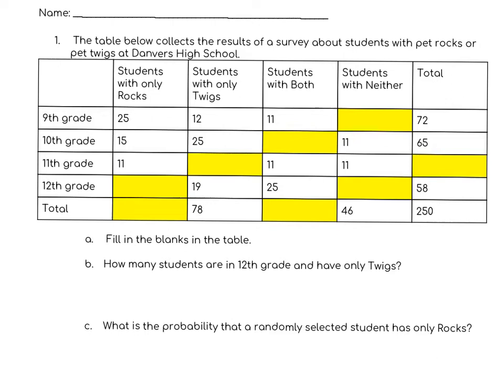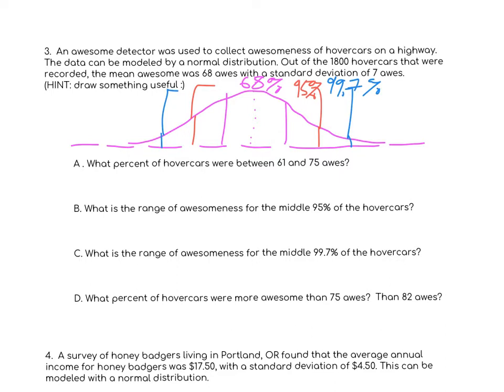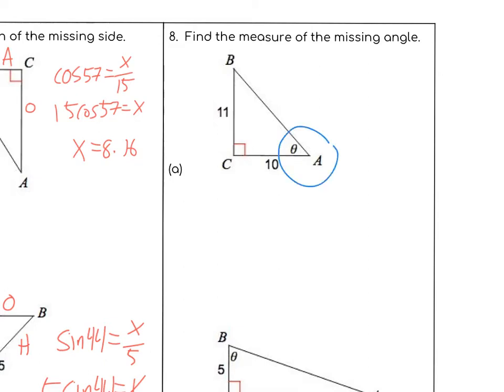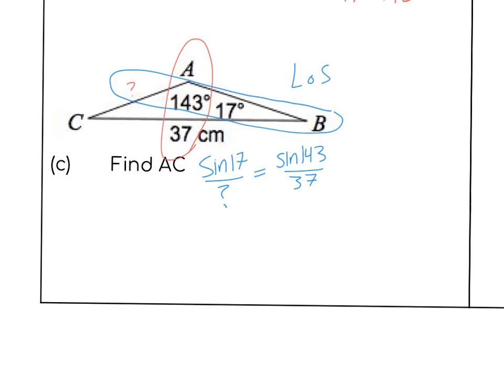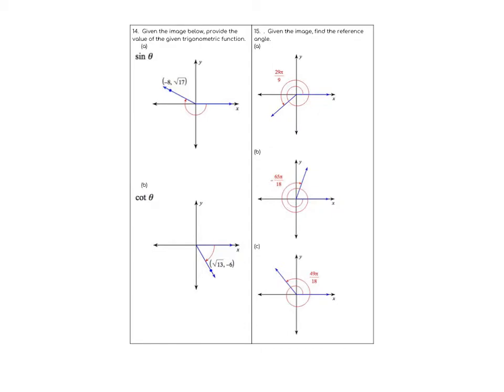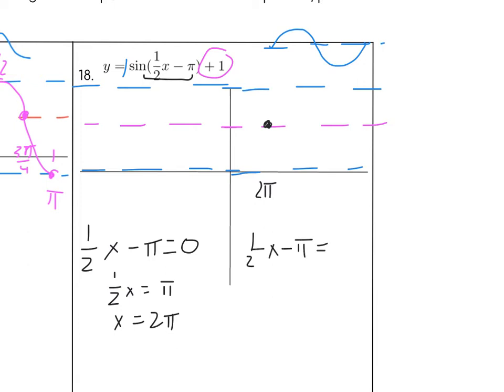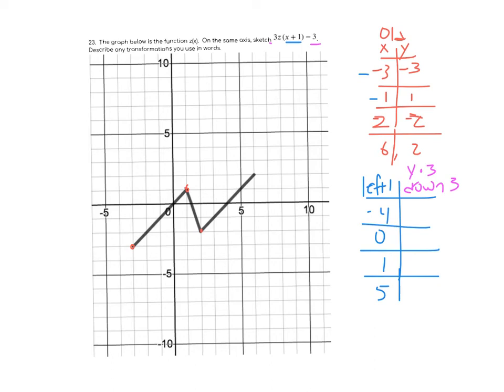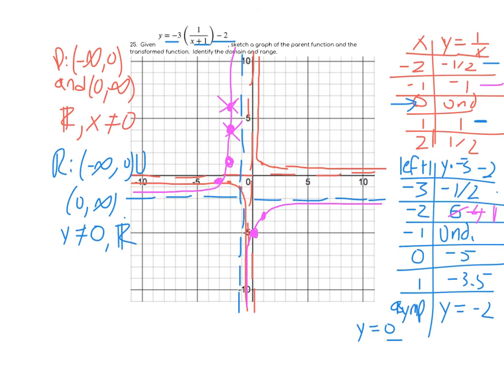Algebra 2 H midterm review 19-20